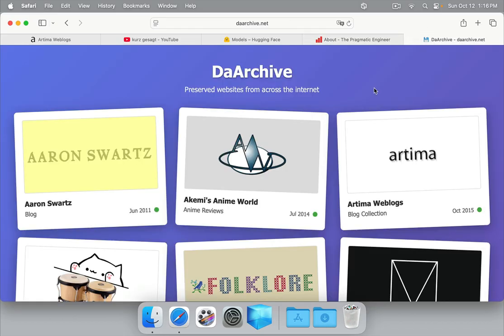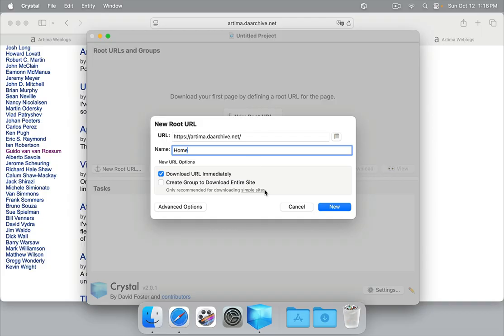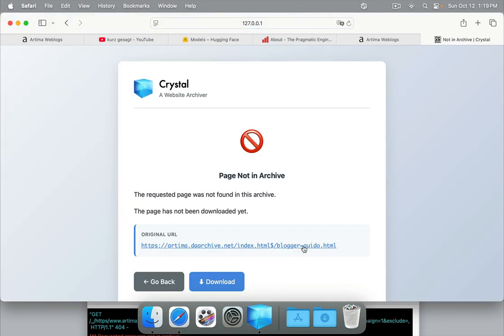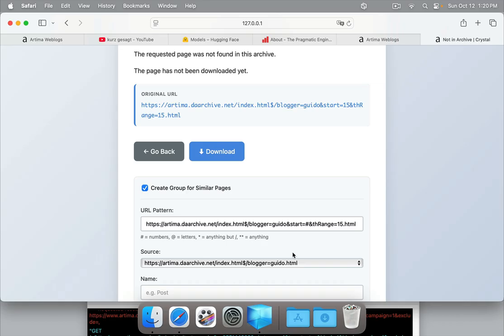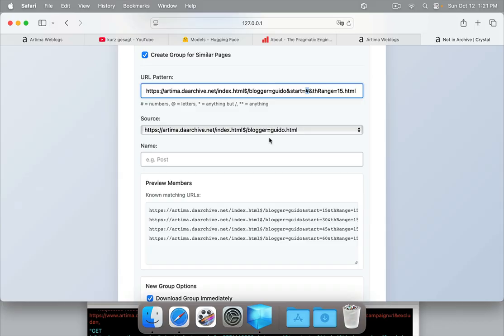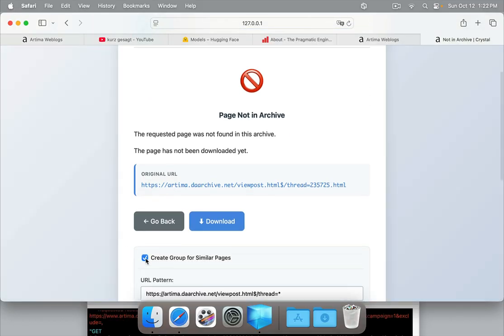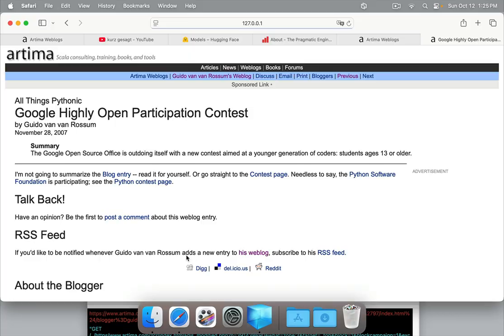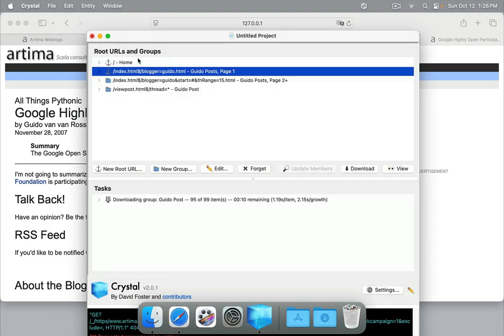Crystal - Download a Complex Site, How to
Crystal is a tool for downloading high-fidelity copies of websites for long-term archival.

This video shows how to download a complex website with Crystal.